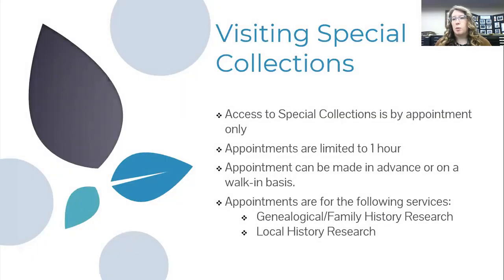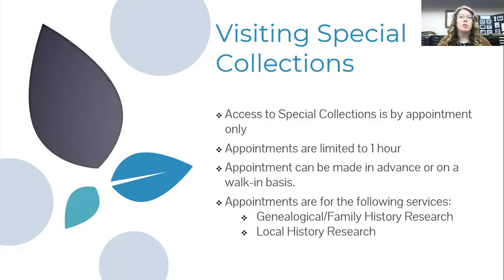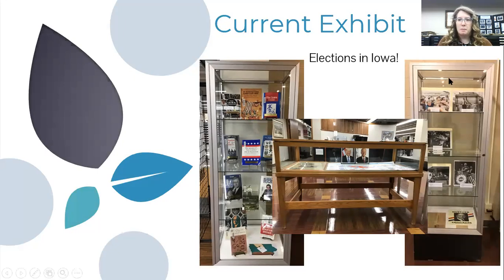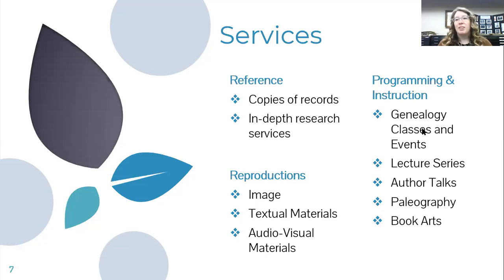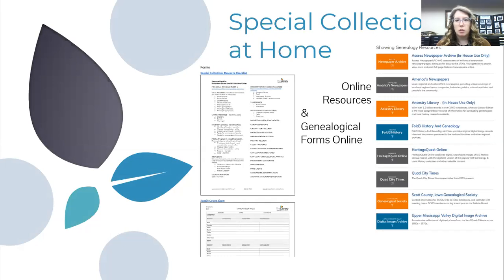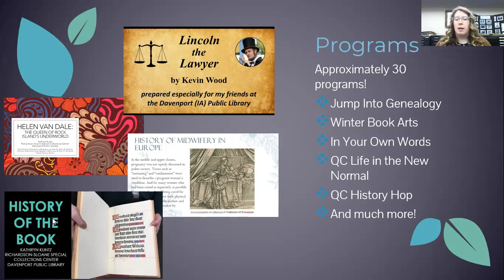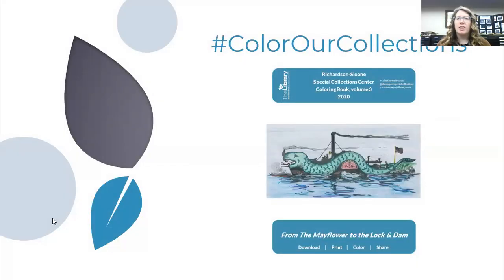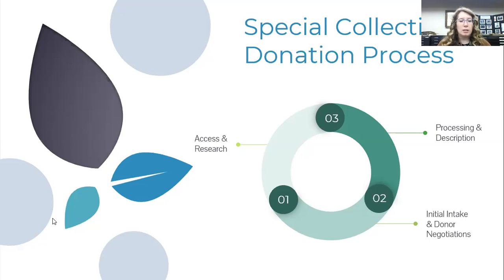Scott County Iowa Genealogical Society (SCIGS) October Meeting: What's New In Special Collections?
Learn about what is new at the Richardson-Sloane  Special Collections Center at the Scott County Iowa Genealogical Society (SCIGS) October meeting. Special Collections Supervisor, Kathryn Kuntz, will be sharing what projects and changes have happened in 2020.

Here is a link to a video on how to access Ancestry Library Edition from home